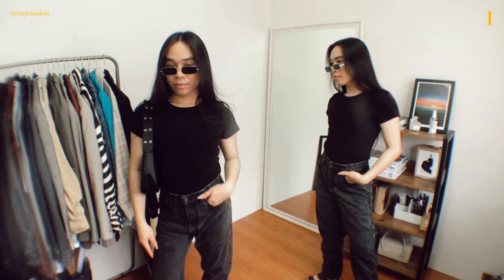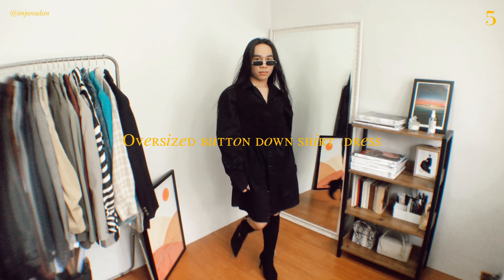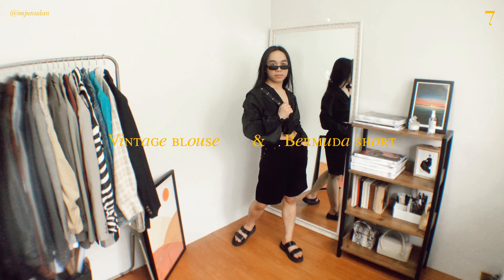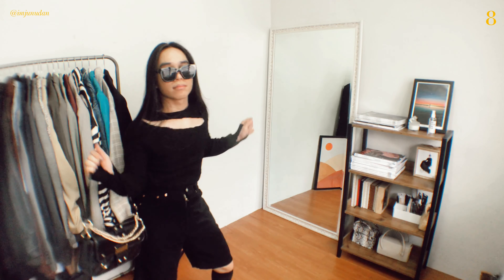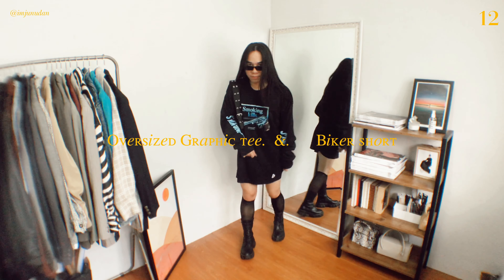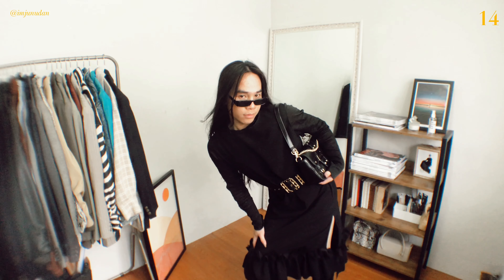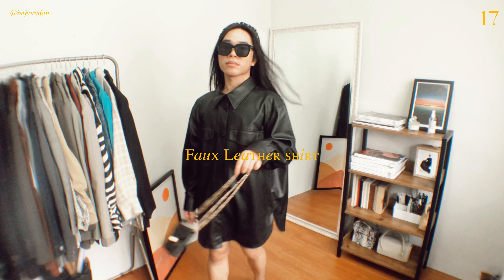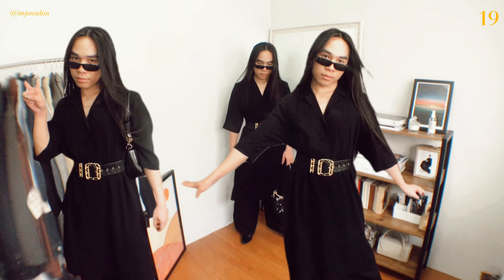21 ALL BLACK OUTFITS IDEAS *thanks SIRI for the voice over*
Hi guys it’s me Jun!! What on earth ! I just realize that Its been a while I didn’t post fashion related video so here you go a 21 all black outfits ideas! Yes I say ALL BLACK, black is one of the color that never out of style and will always there until forever! Hope you guys enjoy